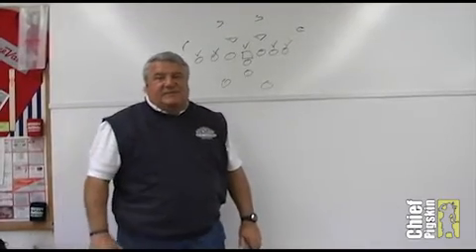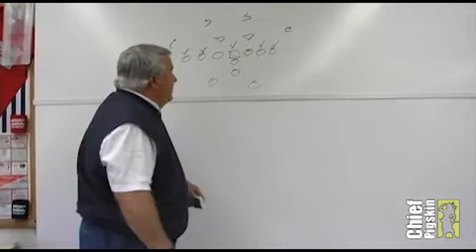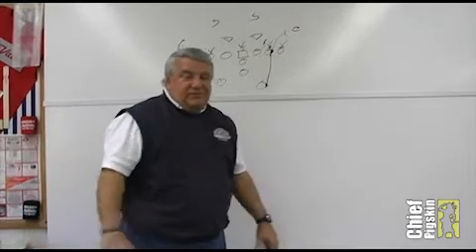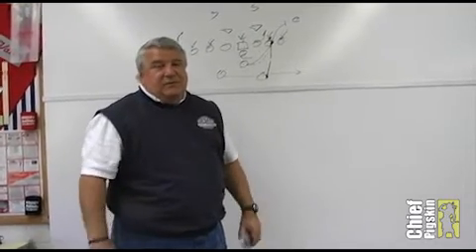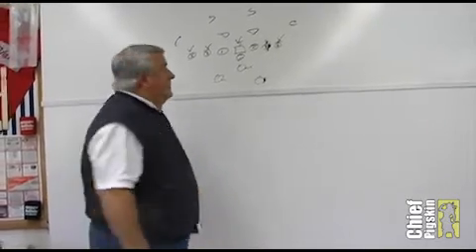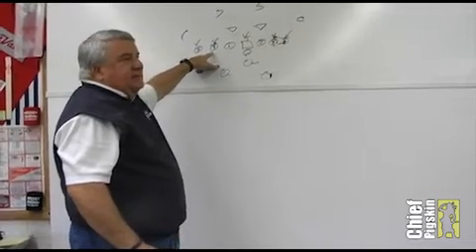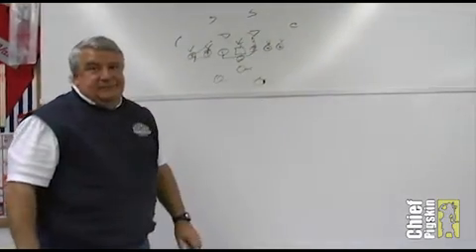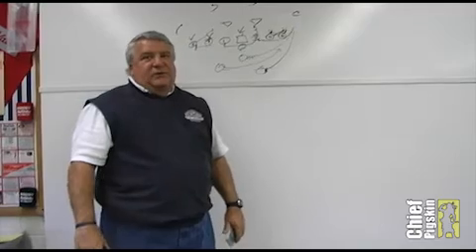Newman Central Catholic: Lead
Coach Pappocia has lead the Comets to 4 state titles with the most recent coming in 2011. They are known for power football and in this video, Coach draws up their another of their base running plays in their system.  The Lead.